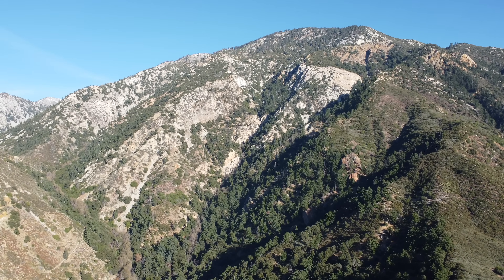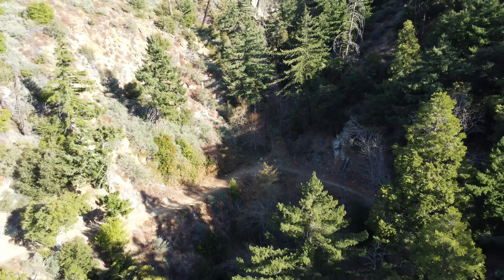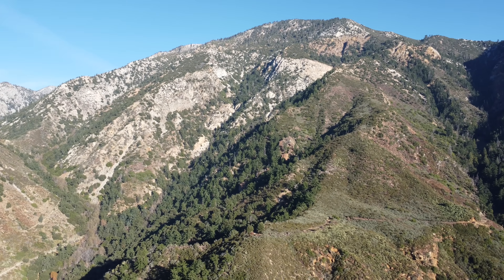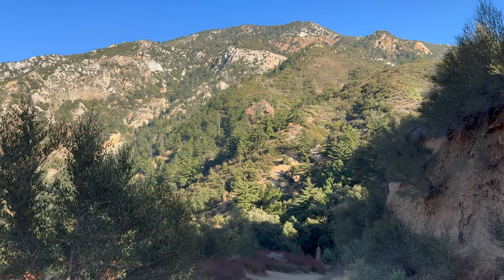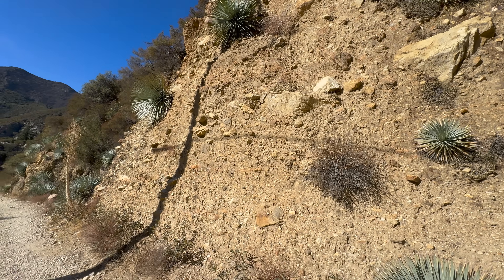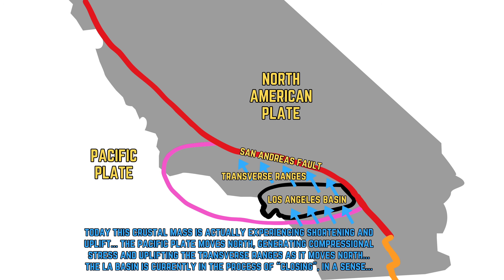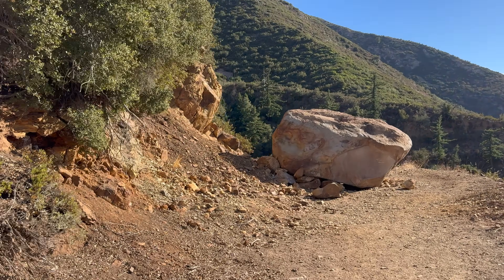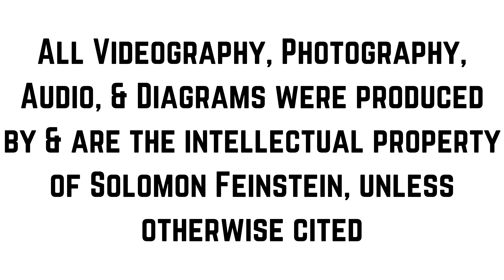Geology of the San Gabriel Mountains (Los Angeles, California)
In this episode of Solomon's Outdoor Adventures, Solomon discusses the geology of Southern California's San Gabriel Mountains and their beautiful Corundum and Lapis Lazuli deposits. Cascade Canyon is a premier rockhounding locality in the United States, and the San Gabriel Mountains have a lot to share about the geologic history of California in general.